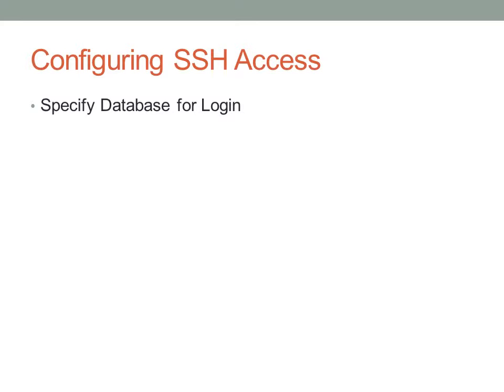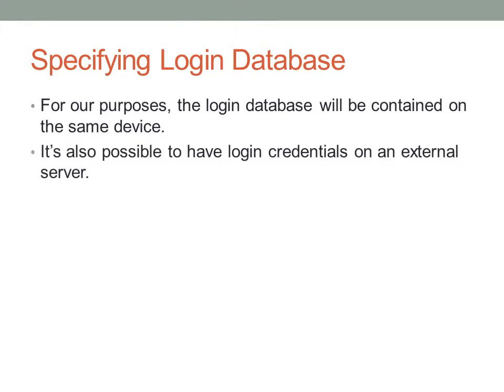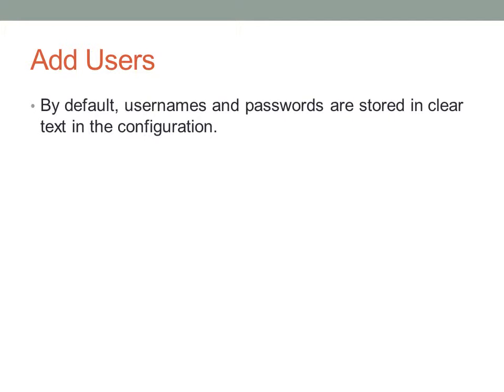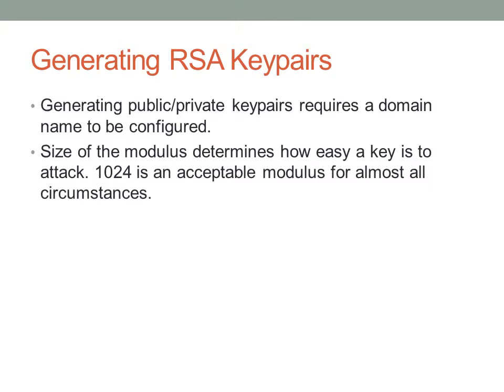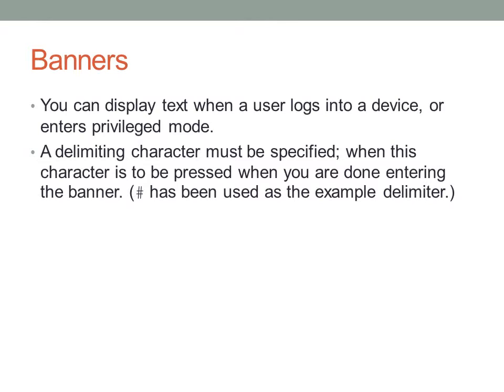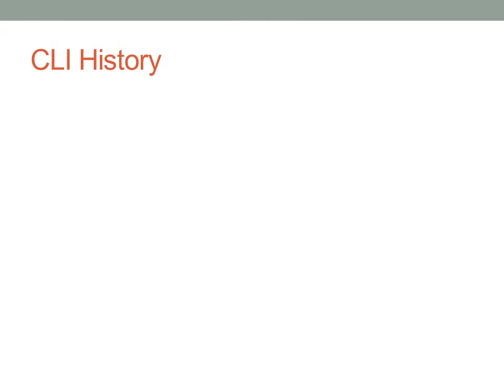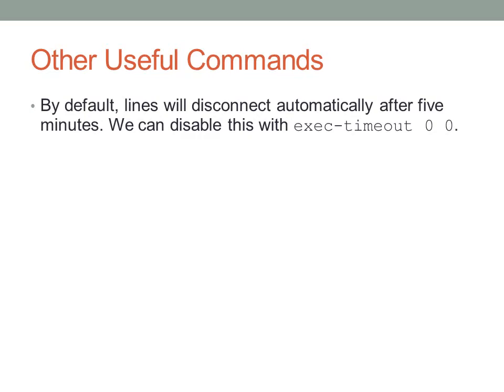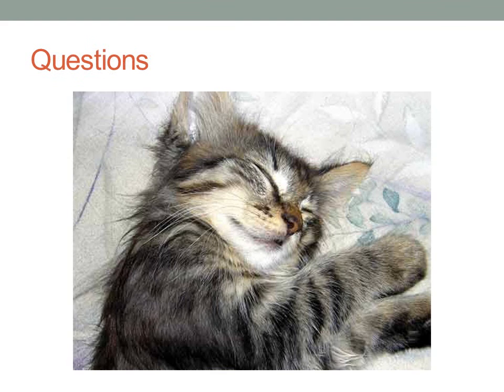Cisco IOS Configuration